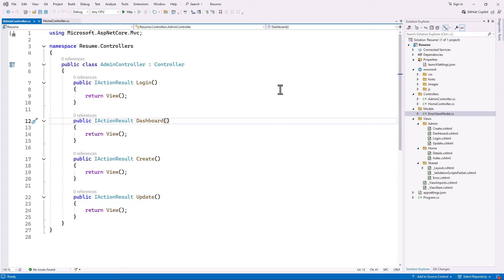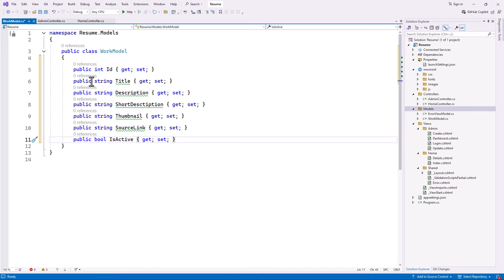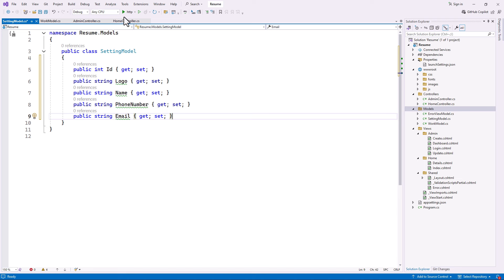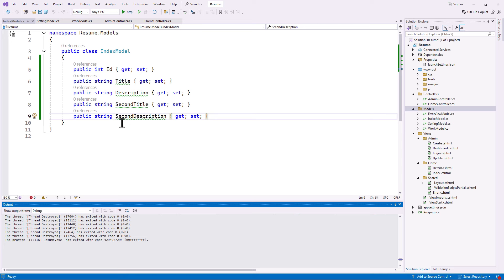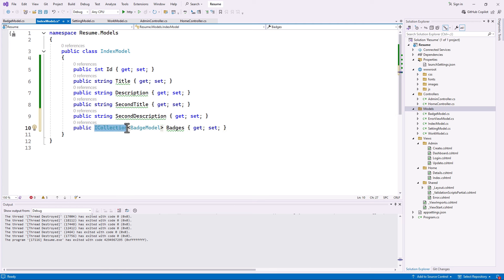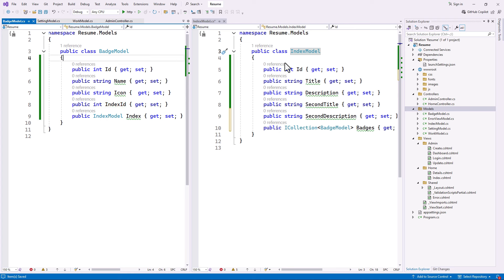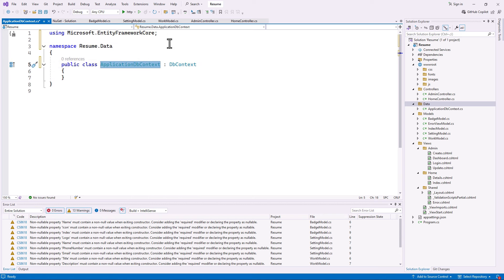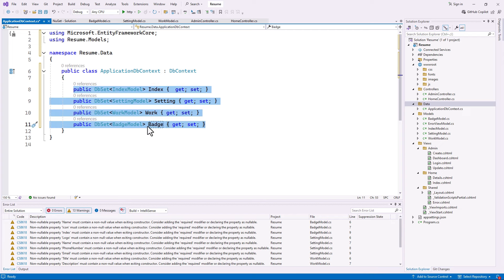Creating Models And Setup Entity Framework in .Net MVC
we can discus that the most important part of your application is your database design and the data that flows throw your application, in this video we learn how we can create our models for entity framework core and create out database, we learn about configuring entity framework and our main objective is for you to understand the code you write, so we talk about small details and try different methods, we also learn about relationships between our models and see the created relationships at the end in the ssms

🔥 Why Watch?

Simplified explanations of complex concepts.
Practical examples to help you implement what you learn.
Boost your web development skills with .NET Core MVC.